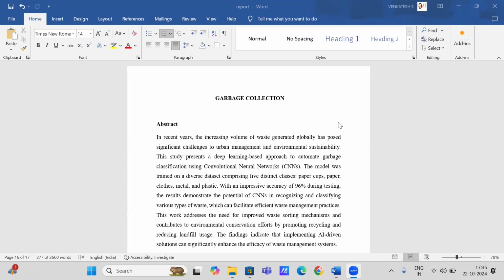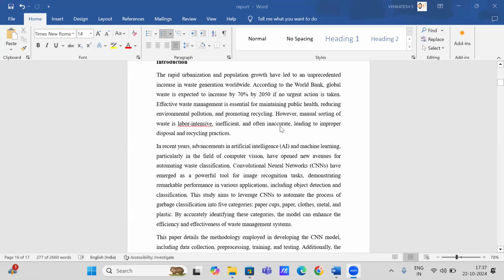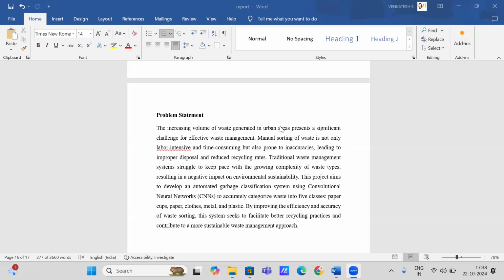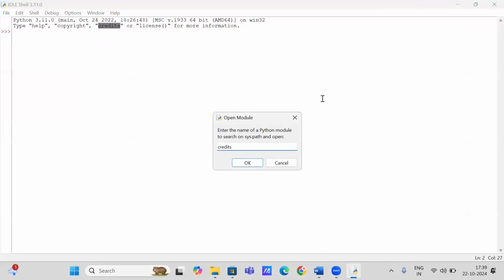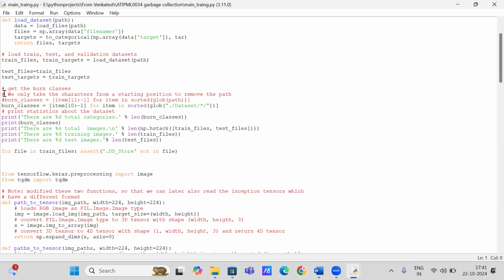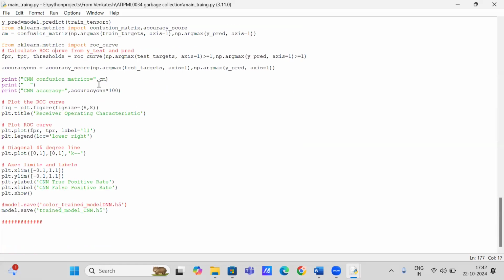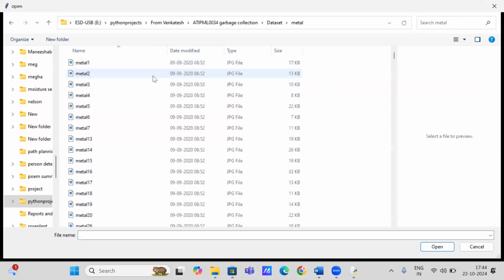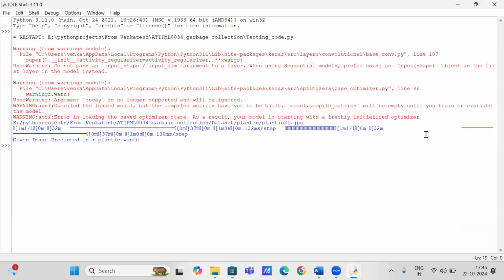AI-Driven Waste Sorting Enhancing Recycling Efficiency with Convolutional Neural Networks